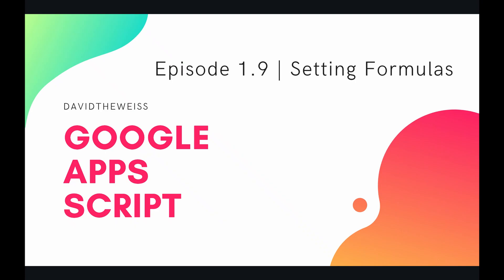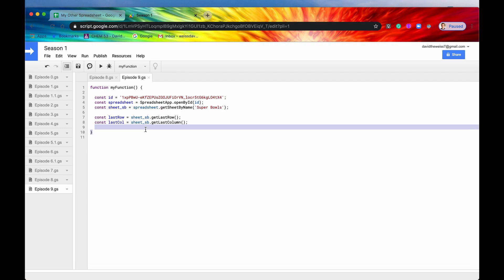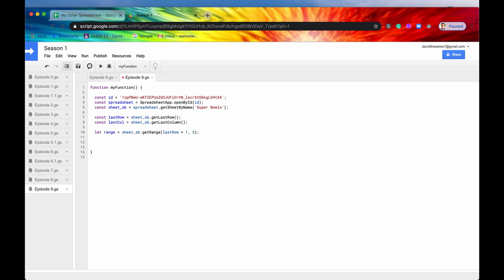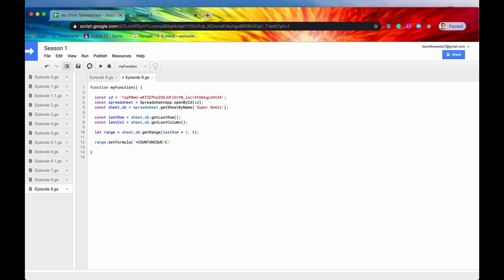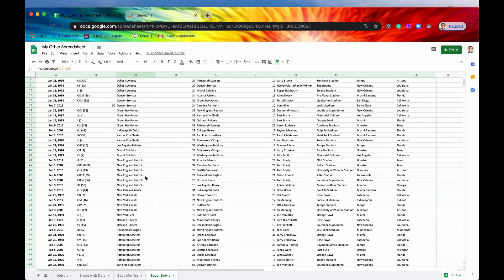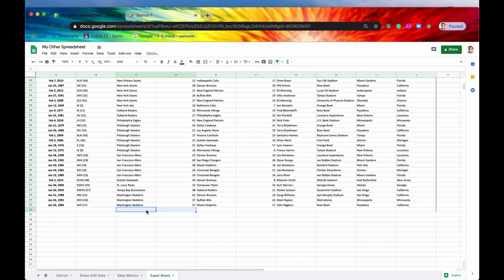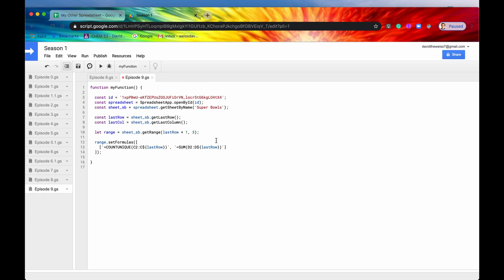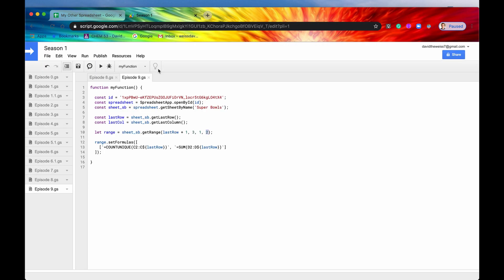Setting Formulas - Episode 1.9 | Apps Script ~ Spreadsheet Service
Hey Coders! No need to get your calculator out when analyzing a spreadsheet. Let the computer do the work by setting dynamic formulas in the cells!